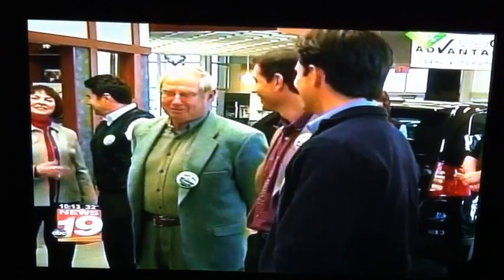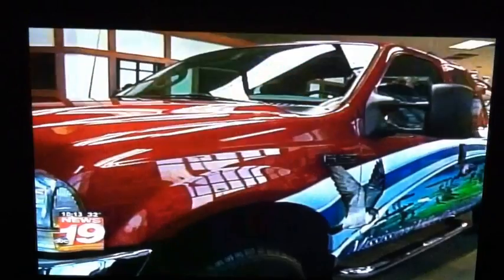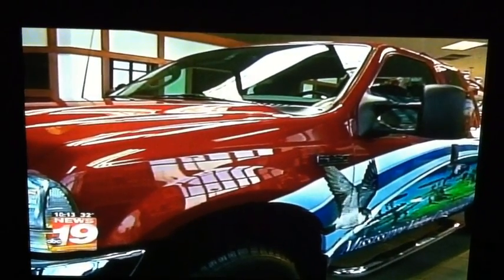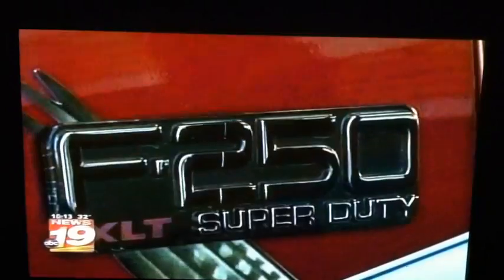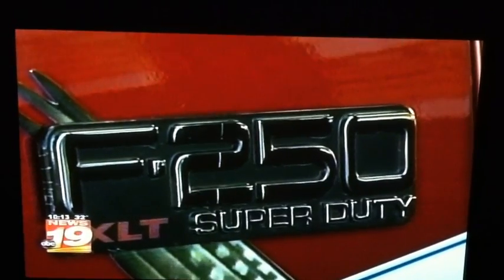MVC Receives Truck For Habitat Mgt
The Dahl Family Foundation and many other donors enabled Mississippi Valley Conservancy to buy a truck for ecological restoration work and land management. MVC would also like to thank major contributors Clearview Signs, Linex, Ursula Cejpek, Don and Barbara Frank, George and Sharon Kerckhove (Blackhawk Farms), Gundersen Lutheran, Prairie Moon Nursery, and Norcross Wildlife Foundation, among other supporters!